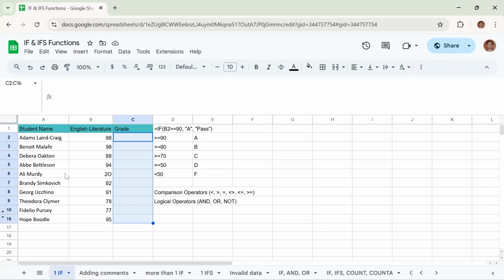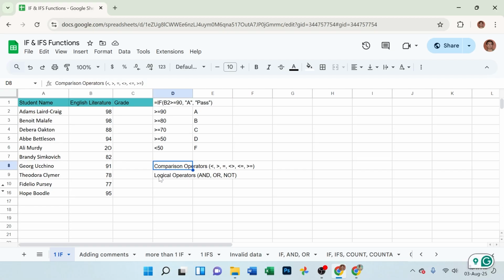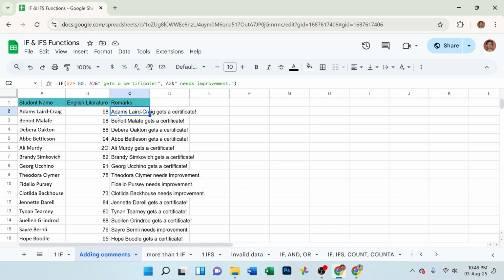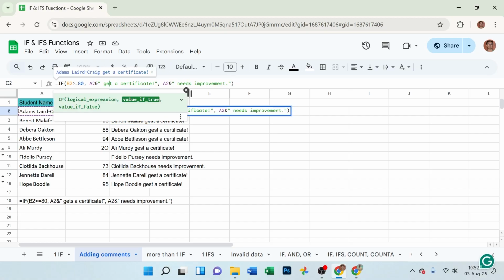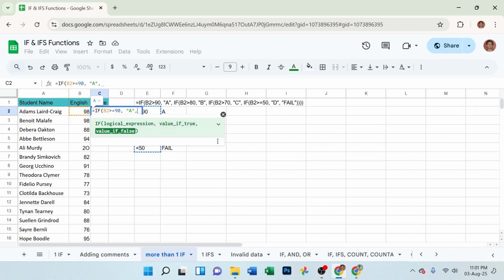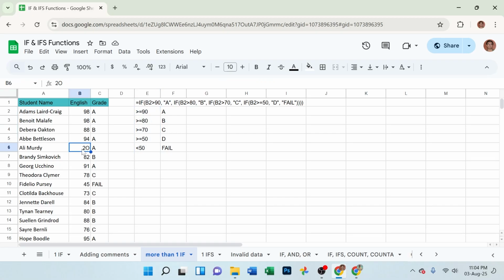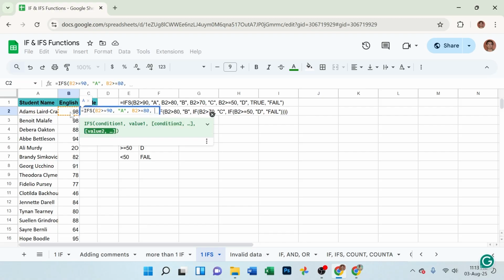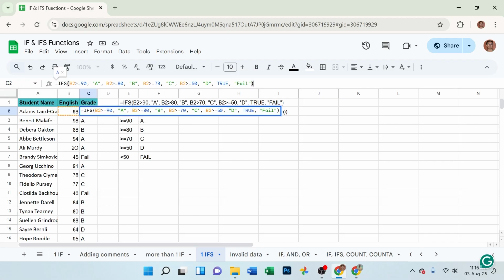How to use IF and IFS Function in Google Sheets 🔢 Basic Level 📊 E1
Welcome to Beyond the Cells! In this video, we're diving into one of the most fundamental and powerful functions in Google Sheets: the IF function. This is the first episode in our series on conditional logic, designed to help you automate decisions and streamline your spreadsheets. This guide will walk you through:

Introduction to IF Functions: We'll start with the basics of what IF functions are and how they allow your spreadsheet to perform different actions based on a condition.
Basic IF Statement and Operators: Learn how to build a simple IF statement using comparison operators and logical operators.
IF with the & Operator: Discover how to combine an IF statement with the & operator to create dynamic, custom text outputs based on a condition.
Nested IF Functions: Master the concept of nesting one IF function inside another to handle more than two possible outcomes.
IFS Function Explained: See how the modern IFS function can replace multiple nested IF statements, making your formulas shorter, cleaner, and easier to read.

We'll provide clear explanations and practical, real-world examples to help you grasp each concept. By the end of this tutorial, you'll be able to confidently apply conditional logic to your data, making your spreadsheets smarter and more efficient.

0:00 - Introduction to IF Functions and what we are going to cover
2:00 - Basic IF statement and comparison & logical operators
6:04 - Basic IF statement and “&” concatenating function
9:57 - IF function inside another IF function
16:12 - IFS function replacing multiple IF functions